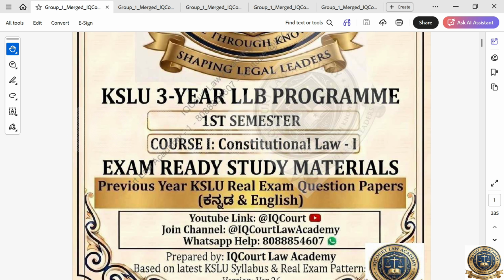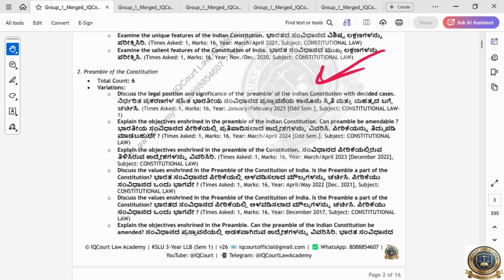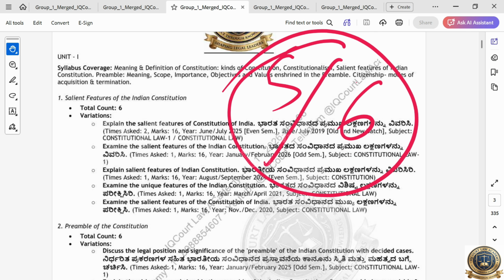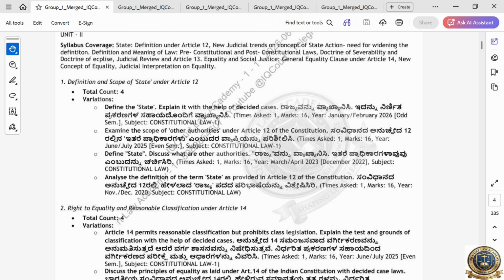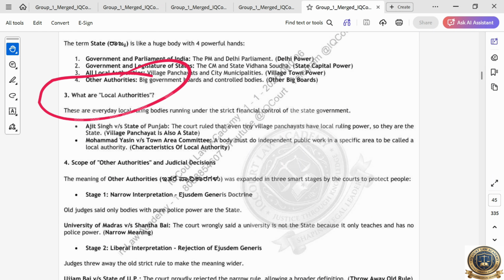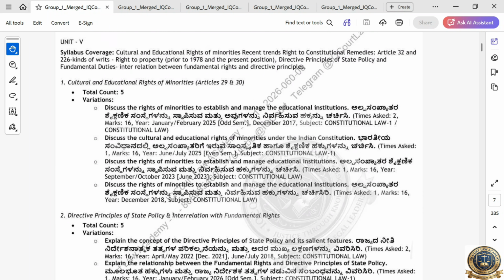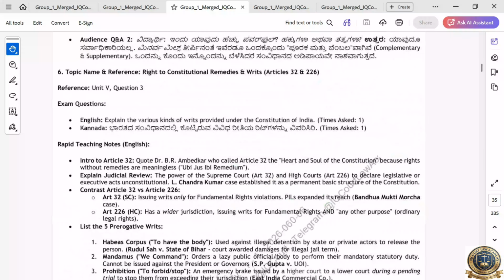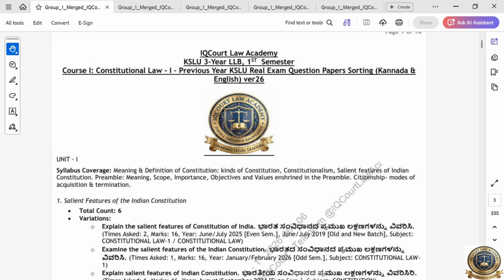🔥|KSLU | Constitutional Law I Important Questions 2026 | 90% Expected Questions |1st Sem 3 Year LLB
Hey future lawyers! 📢 This is the ONLY guide you will ever need for KSLU.

🚨 KSLU Constitutional Law-I (Course I) | 1st Semester | 3-Year LLB

Constitutional law important questions
Preparing for your KSLU exams?

This video contains IQCourt Research-Based Important Questions prepared after analyzing multiple years of KSLU question papers.

✅ 90% Expected Questions

✅ Frequently Repeated Questions

✅ Constitutional Law-I Complete Exam Strategy

✅ Articles, Case Laws & Important Topics

✅ Smart Study Tips

This video is specially designed for KSLU students who want to revise quickly and score higher marks in Constitutional Law-I.

Topics Covered:

✔ Preamble

✔ Salient Features of the Indian Constitution

✔ Citizenship

✔ Article 12

✔ Article 13

✔ Article 14

✔ Articles 15 & 16

✔ Article 17

✔ Article 19

✔ Article 20

✔ Article 21

✔ Article 22

✔ Articles 25–28

✔ Articles 29 & 30

✔ Article 32

✔ Article 226

✔ Directive Principles

✔ Fundamental Duties

✔ Constitutional Remedies

✔ Frequently Repeated KSLU Questions

📚 IQCourt Law Academy provides:

• JUSTPASS Study Materials

• Concept Notes

• Short Notes

• One-Liners

• Exam Strategies

• Case Law Revision

• KSLU Question Analysis

LawExam🚨 KSLU 3-Year LLB | 1st Semester | Constitutional Law-I (Course I) | IQCourt Research-Based Important Questions 2026 ⚖️

Welcome to IQCourt Law Academy, one of the dedicated platforms for KSLU Law Students, where we simplify legal education through research-based study materials, smart revision techniques, and exam-focused guidance.

If your KSLU Constitutional Law-I Examination is approaching and you are searching for:

✅ KSLU Constitutional Law-I Important Questions

✅ KSLU Constitutional Law-I Short Notes

✅ KSLU Constitutional Law-I Easy Notes

✅ Constitutional Law-I Previous Year Questions

✅ Constitutional Law-I Most Expected Questions

✅ Constitutional Law-I One Liners

✅ Constitutional Law-I Last Minute Revision

✅ Constitutional Law-I Exam Preparation

Then this video is specially prepared for you.

This is NOT just another Important Questions video.

This video contains IQCourt Research-Based Important Questions prepared after carefully analysing:

✔ Multiple KSLU Previous Year Question Papers

✔ Frequently Repeated Questions

✔ Question Paper Patterns

✔ Weightage Analysis

✔ Syllabus Coverage

✔ Examiner Trends

✔ Most Expected Topics

✔ Smart Study Strategy

Our objective is to help students revise intelligently while covering maximum syllabus in minimum time.

📚 Constitutional Law-I Syllabus Covered
UNIT-I

✅ Meaning and Definition of Constitution

✅ Kinds of Constitution

✅ Constitutionalism

✅ Salient Features of Indian Constitution

✅ Preamble

✅ Citizenship

UNIT-II

✅ Article 12

✅ State

✅ State Action

✅ Article 13

✅ Pre-Constitutional Laws

✅ Post-Constitutional Laws

✅ Doctrine of Severability

✅ Doctrine of Eclipse

✅ Judicial Review

✅ Equality

✅ Article 14

UNIT-III

✅ Articles 15 & 16

✅ Protective Discrimination

✅ Social Justice

✅ Article 17

✅ Right to Freedom

✅ Article 19

✅ Reasonable Restrictions

UNIT-IV

✅ Article 20

✅ Ex-Post Facto Law

✅ Double Jeopardy

✅ Self Incrimination

✅ Article 21

✅ Right to Life

✅ Personal Liberty

✅ Article 22

✅ Preventive Detention

✅ Freedom of Religion

UNIT-V

✅ Cultural Rights

✅ Educational Rights

✅ Articles 29 & 30

✅ Article 32

✅ Article 226

✅ Constitutional Remedies

✅ Writs

✅ Fundamental Duties

✅ Right to Property

📌 Frequently Repeated Questions

📌 IQCourt Research-Based Predictions

📌 Smart Revision Strategy

📌 Case Law Focus Areas

📌 Important Constitutional Articles

📌 Examiner Expectations

📌 Last Minute Revision Plan

📌 High Scoring Strategy

📞 Connect With IQCourt Law Academy